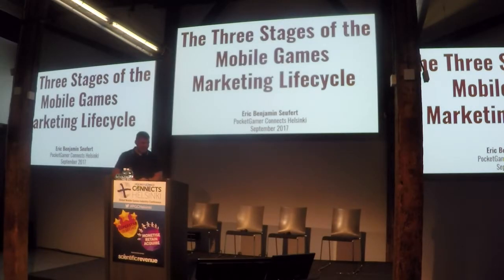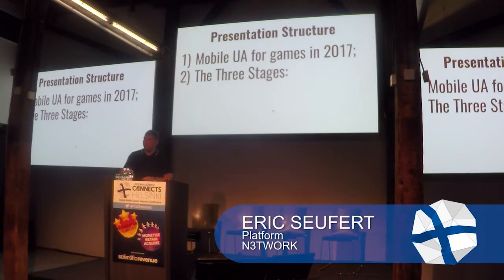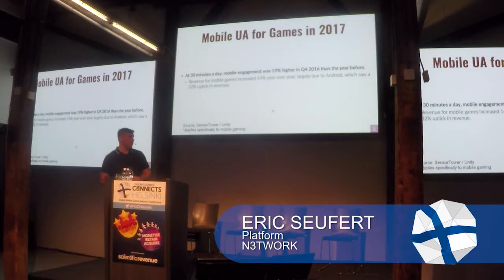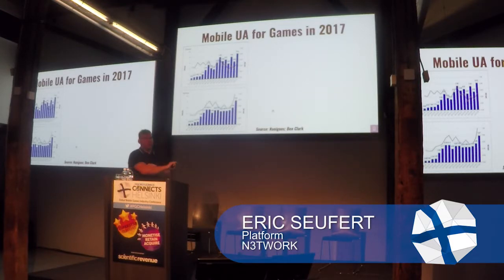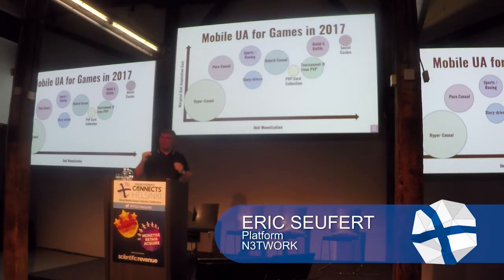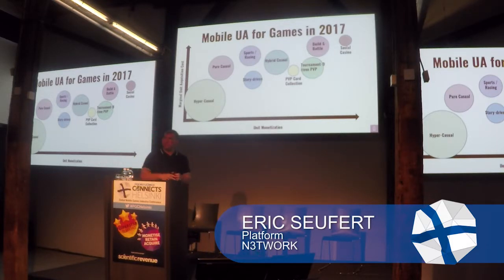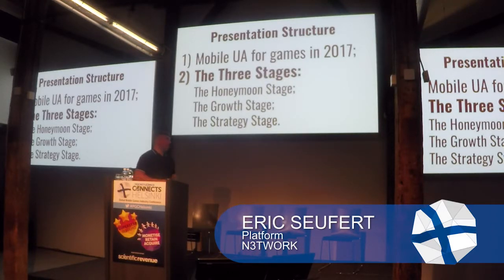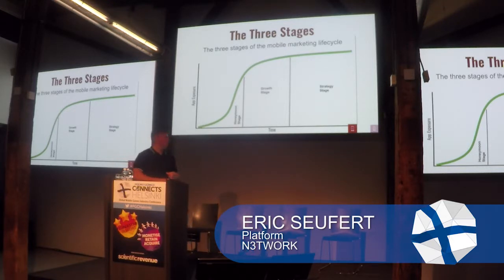The three stages of a game’s marketing lifecycle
This presentation will outline the three distinct stages that form the lifecycle of marketing for a mobile game, starting with its launch and through to the point where marketing may no longer be viable at all.